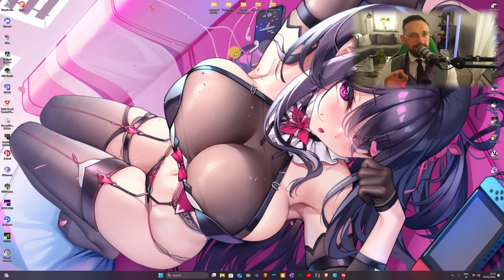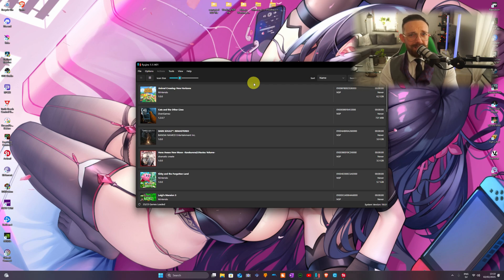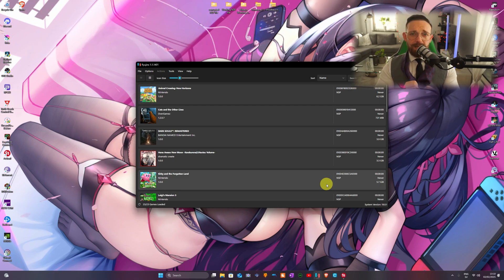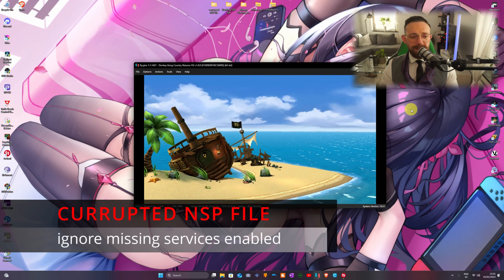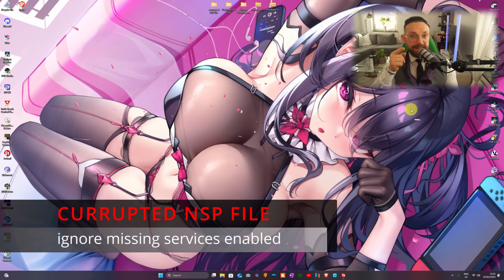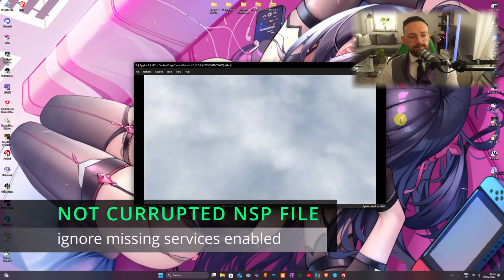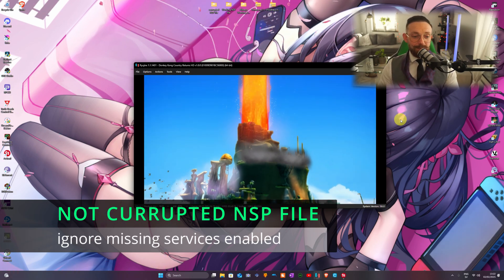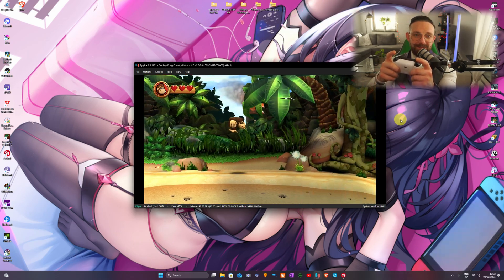[RYUJINX] Donkey Kong Country Returns HD CRASHING FIX!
Having trouble with Donkey Kong Country Returns HD crashing on Ryujinx? You're not alone! In this video, I’ll show you a simple and effective fix to get the game running smoothly without crashes. Whether you're dealing with black screens, freezes, or unexpected shutdowns, this solution should
help!

🔥 What’s Covered:
✔️ Common crash issues in DKCR HD on Ryujinx
✔️ Step-by-step fix to stop crashes
✔️ Recommended settings for the best performance